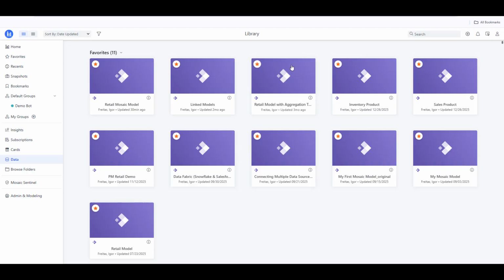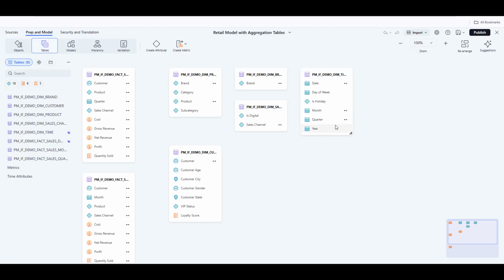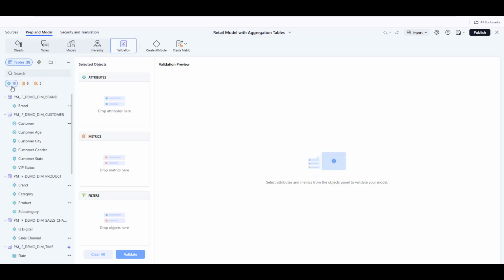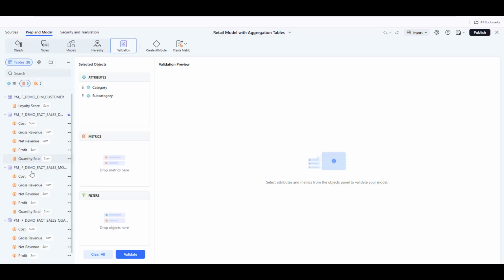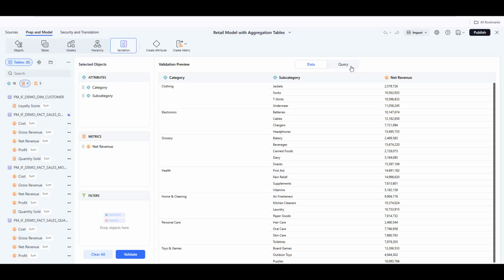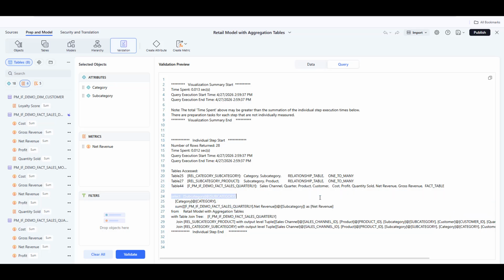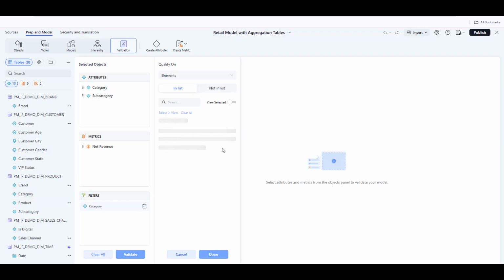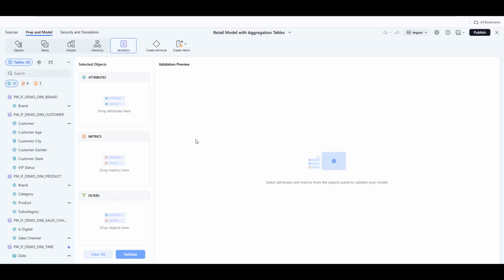Stop Building Dashboards Just to Validate Your Semantic Layer — Strategy Mosaic - Eps14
Building Dashboards just to validate your Semantic Layer is slow, repetitive, and inefficient.

With the new Mosaic Model Validation feature , data modelers can validate metrics, dimensions, and logic directly inside the modeling workflow — without leaving Mosaic Studio.

In this short video, I’ll show you how it works and why it can significantly reduce iteration time when building semantic models.

What you’ll learn:
• Why dashboard-based validation slows data modeling
• How Mosaic Model Validation works
• How to test model logic before building dashboards

If you’re building semantic models or working on BI architecture, this feature can save you time and improve model quality.